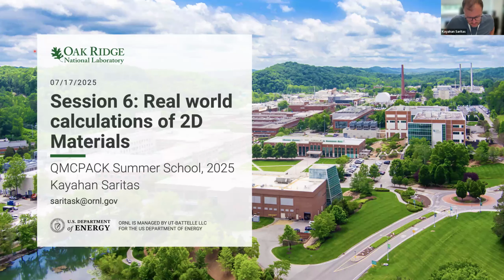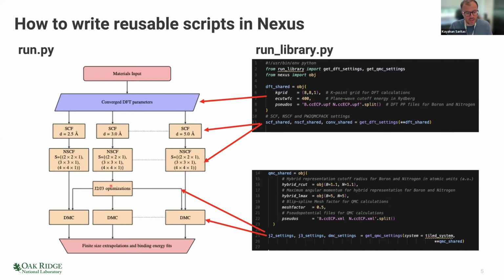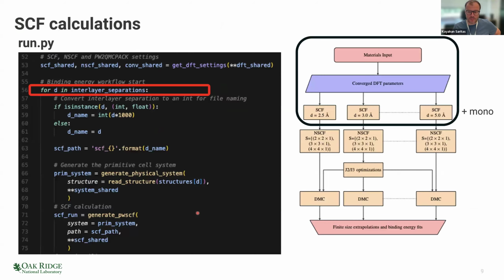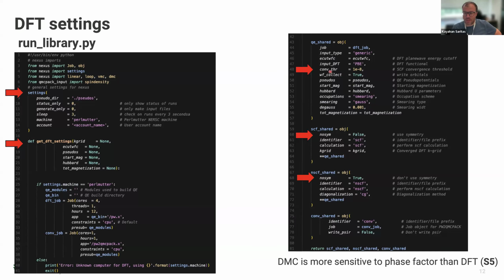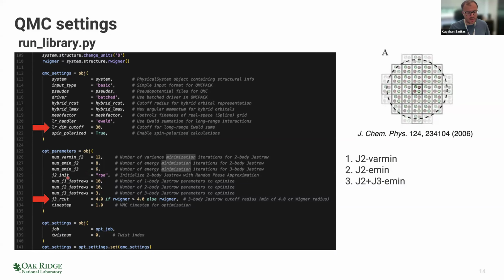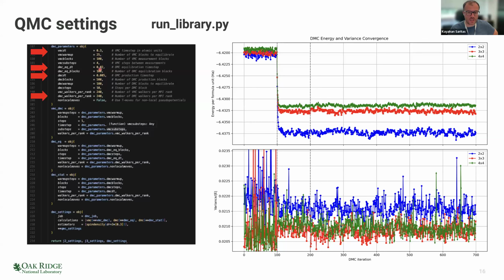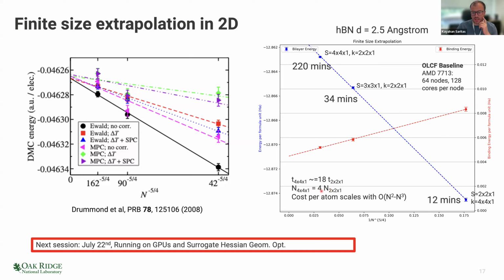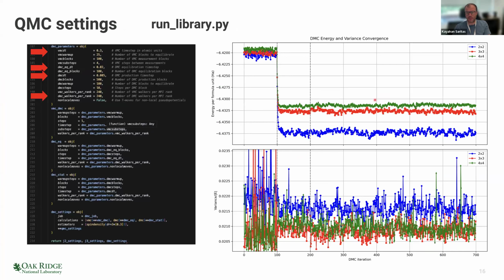Real-world calculations: 2D materials - QMC and QMCPACK Summer School 2025 (6.3/7)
Research and publication level workflows for 2D materials and 2D boron nitride using Quantum Monte Carlo. Given by Kayahan Saritas as part of the Quantum Monte Carlo and QMCPACK Summer School 2025. Session 6.3 of 7. More details including presentation materials and example files are available